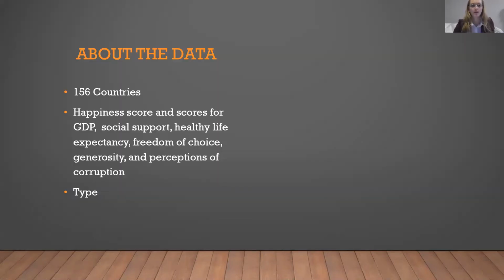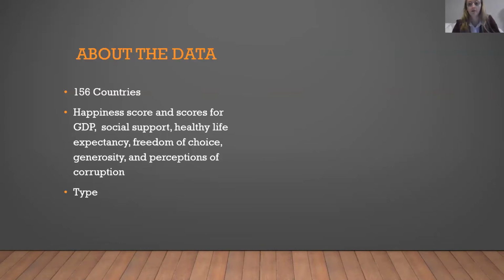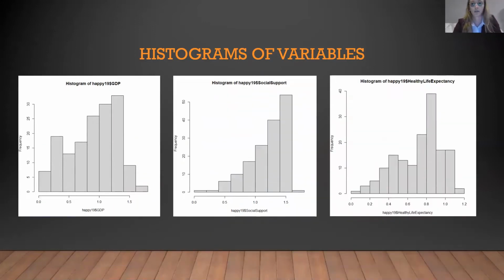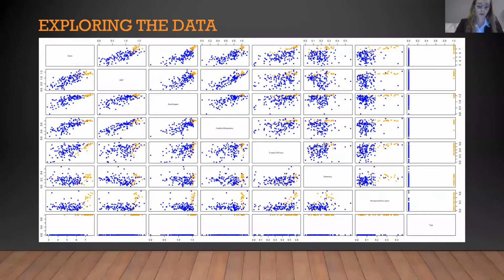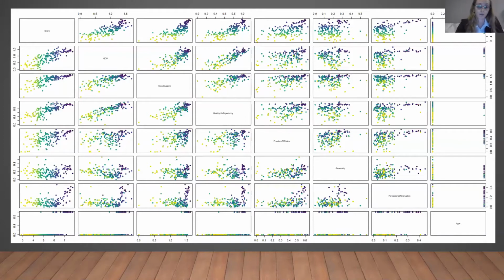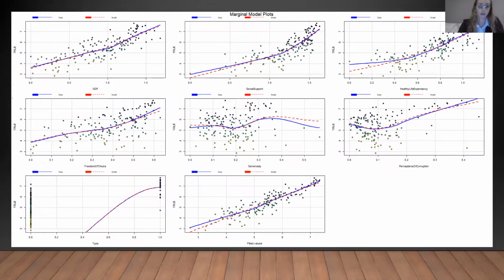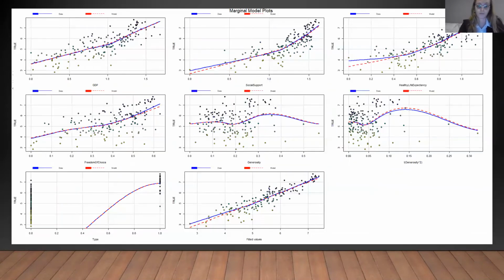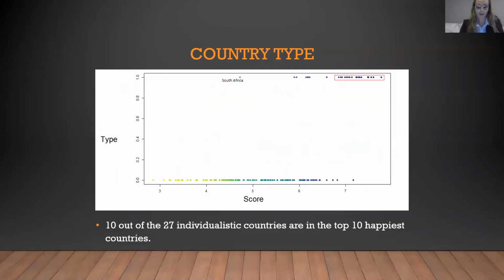final presentation new